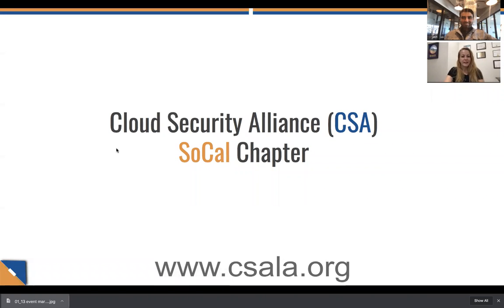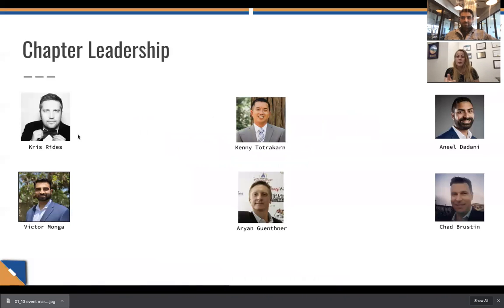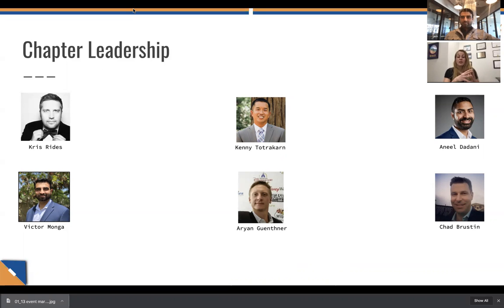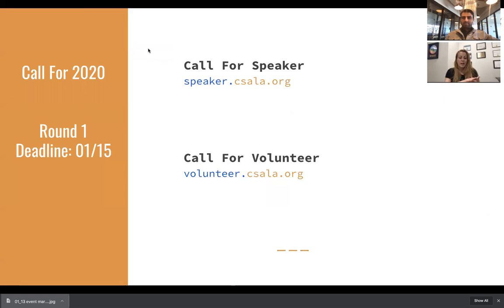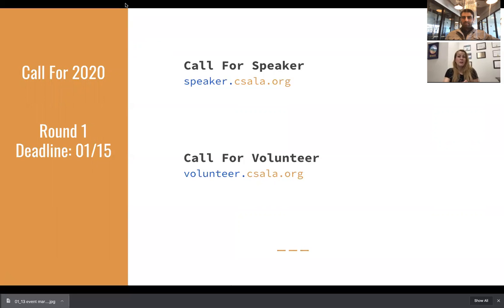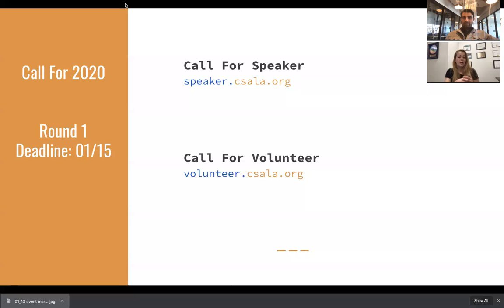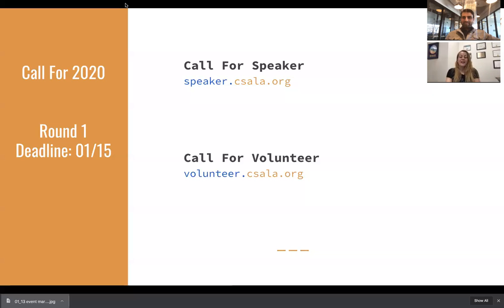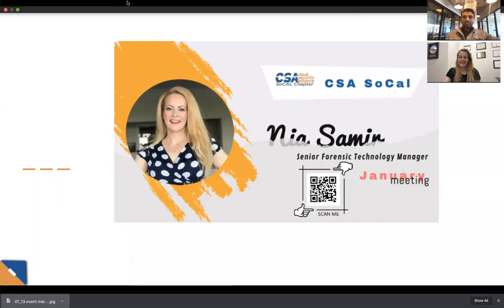Security Incident Response in AWS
Nia Samir and Victor Monga are discussing the January event with CSA SoCal.
Nia is providing an abstract of the talk. Come join us to learn more about security incident response in AWS in Jan. 2020.